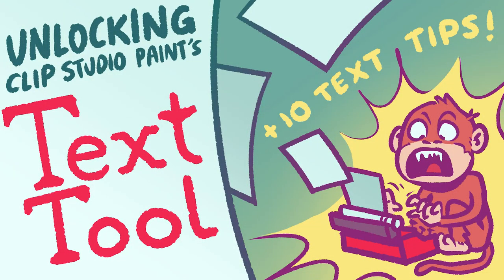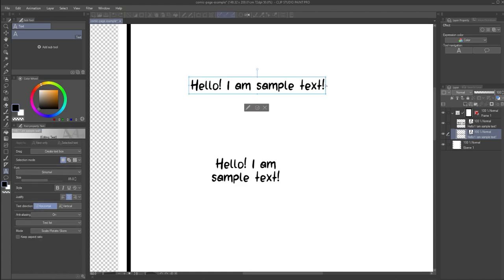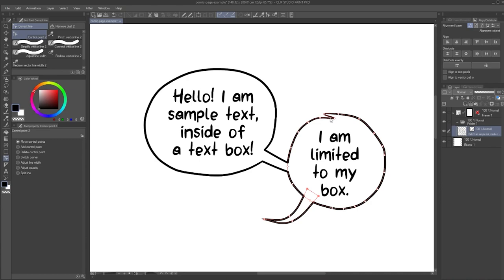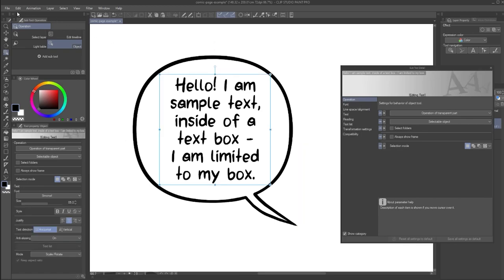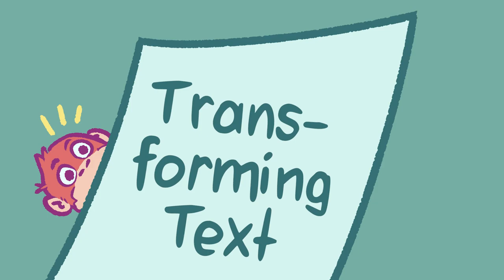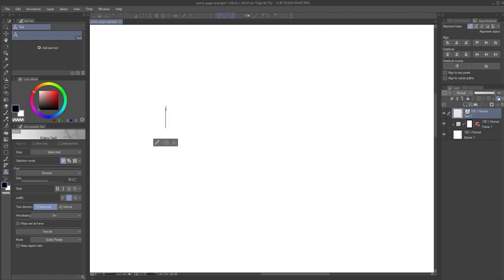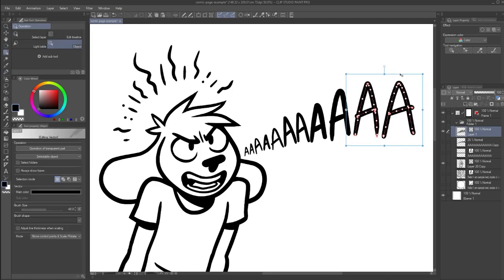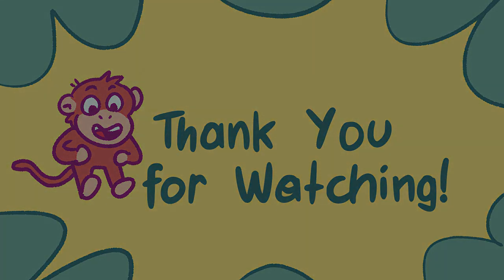Unlocking Clip Studio Paint's Text Tool!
If the tutorial helped you, please like it on the Clip Studio Tips site!

00:00 Introduction
00:21 Unlocking Options with Sub Tool Details
01:50 Text and Text Boxes
03:30 The Basics of Speech Bubbles
05:34 Styling and Formatting Text
07:07 Creating Text Outlines
08:22 Font Lists
09:32 Ligatures
10:16 Transforming Text
11:14 5 Tips for Creating Text in Clip Studio Paint
15:00 5 Tips for Making Text Look Good in Your Comics